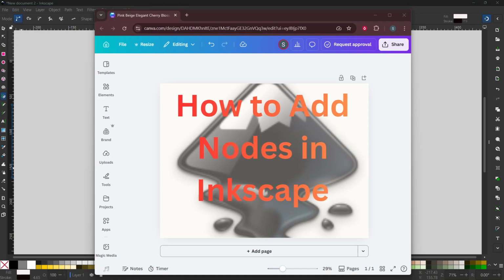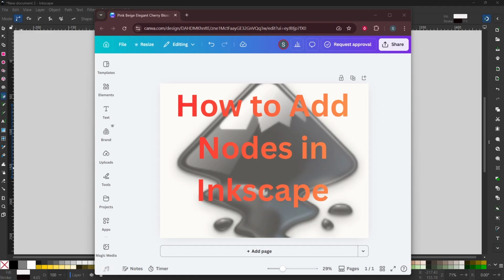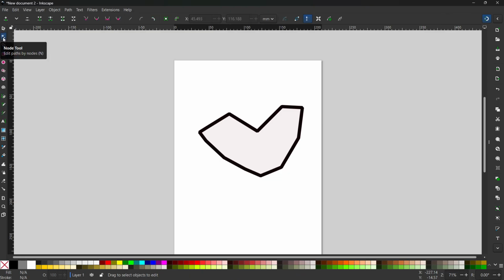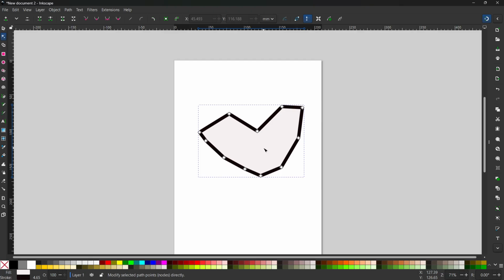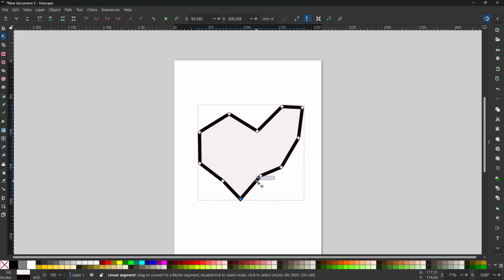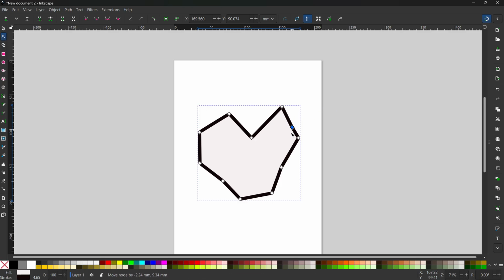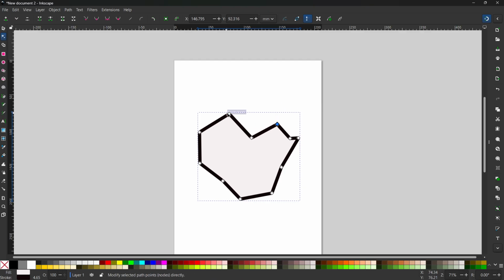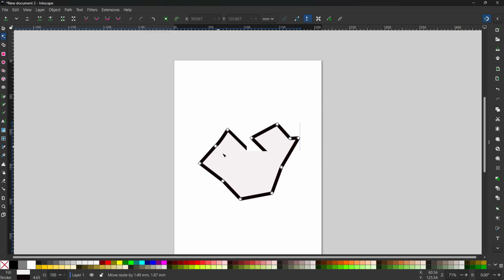How to Add Nodes in Inkscape [2026 Full Guide]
How to Add Nodes in Inkscape

In this video, we show you exactly how to add nodes in Inkscape to refine your vector paths and gain granular control over your digital illustrations. We explore the core concepts of path manipulation and segment division to ensure your shapes are precisely contoured to your project requirements.

Mastering the addition of nodes improves project quality by allowing for more complex geometry and smoother transitions in vector art. By understanding how to manage path data and increase point density within the workspace, we enhance the overall flexibility of your designs, making it possible to transform simple outlines into intricate technical drawings or custom logos.

Technical Specs:
Software: Inkscape; Feature: Path Editing & Nodes.